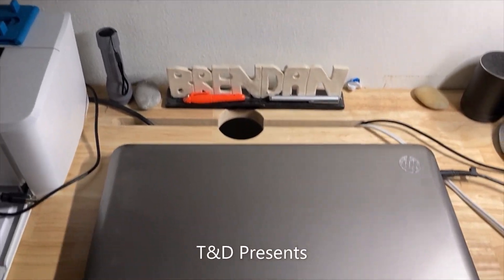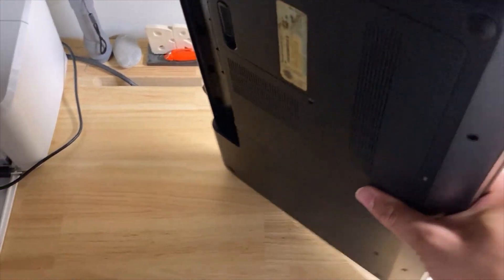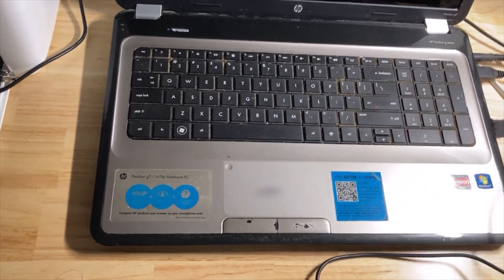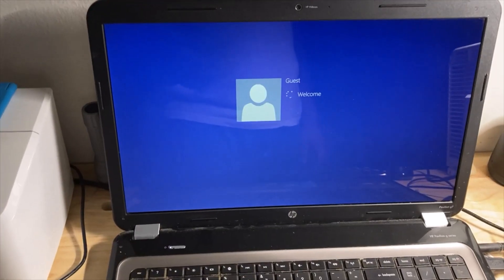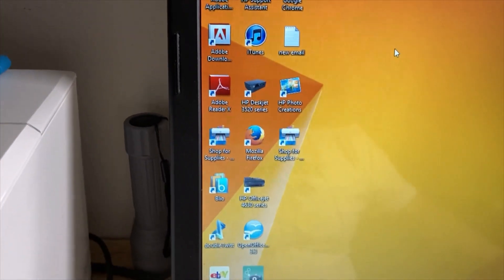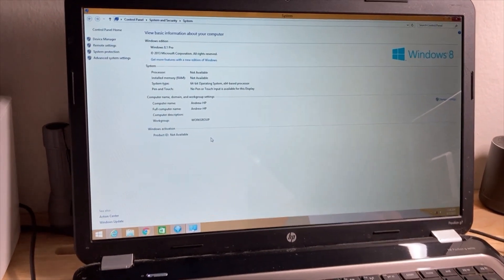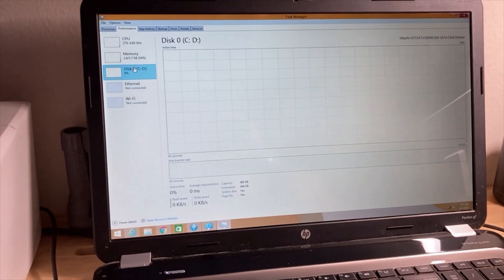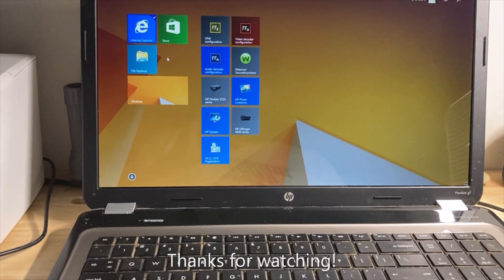Taking a Look at a 10+ Year Old Trashed HP Pavilion G7 Laptop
Taking a look at one of my 1st laptops. It was in terrible shape but still worked, so I took a look at it before I had it recycled. Has Windows 8 on it.